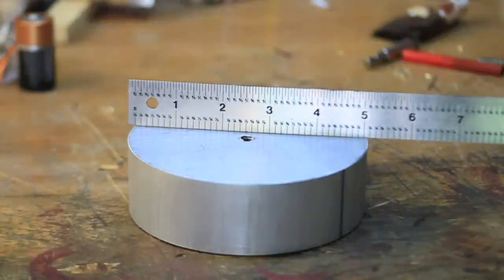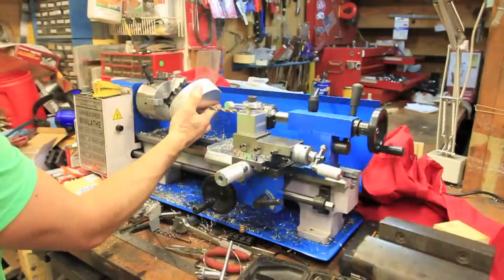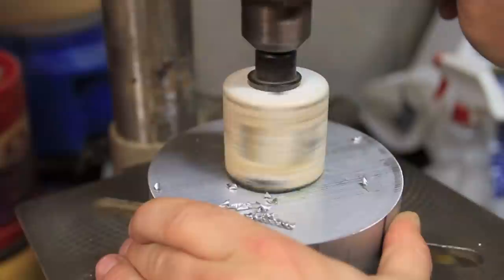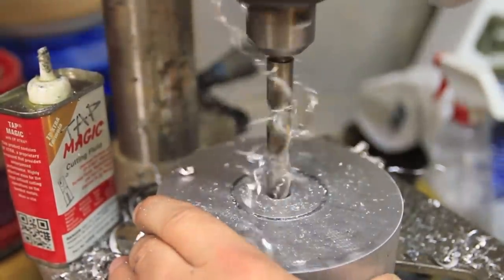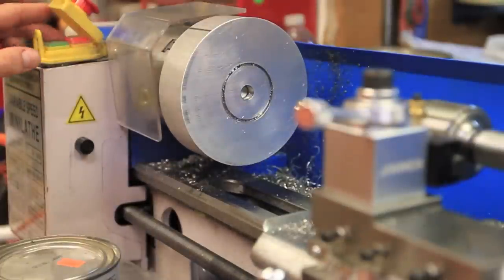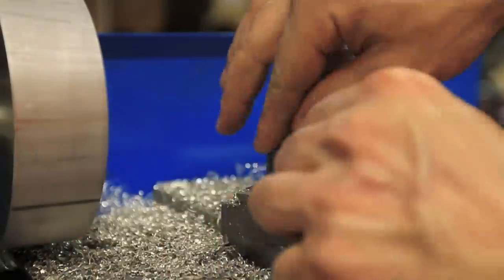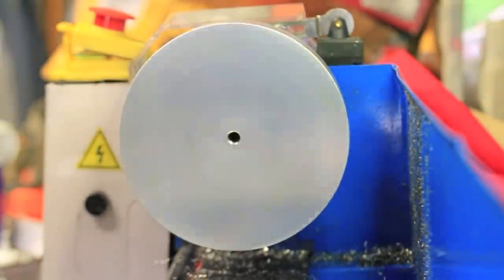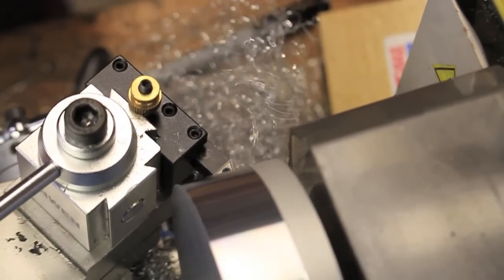Size matters - Large diameter turning, facing, and boring on the mini lathe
This video is how to negotiate large diameter material and perform common cutting actions on the MINI LATHE. (MUCH) More information below!

Stuff from this video:
3D Printer
Printer Filament

Other stuff:
Cutting oil